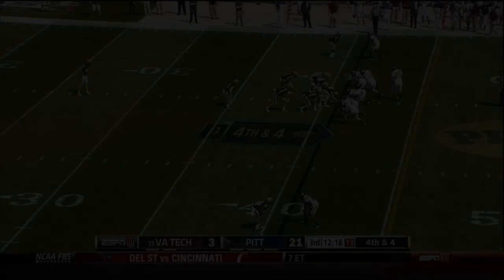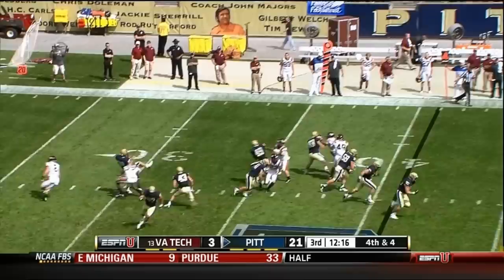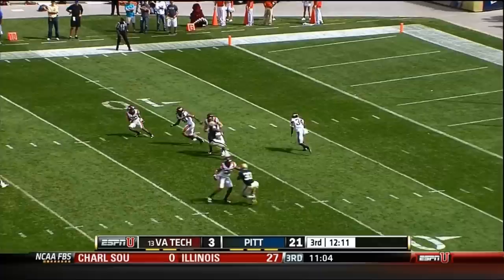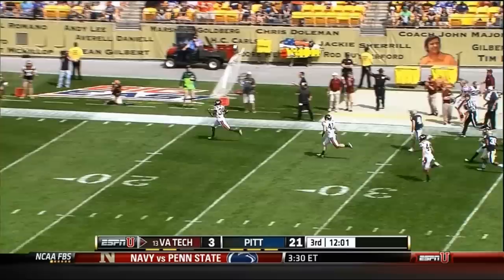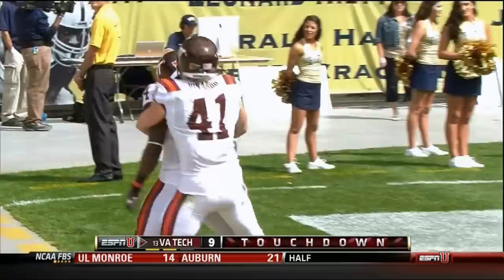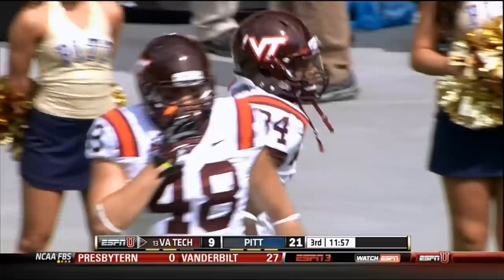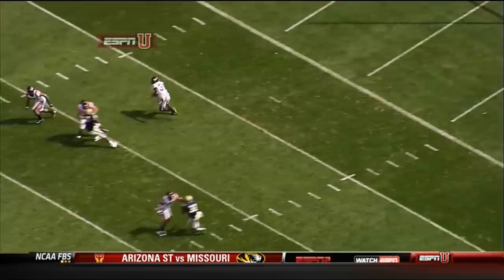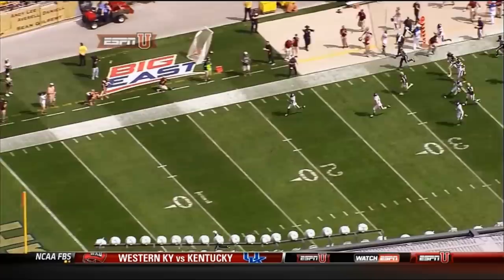DPOG - Week 3 - Kyshoen Jarrett 94 yard punt return